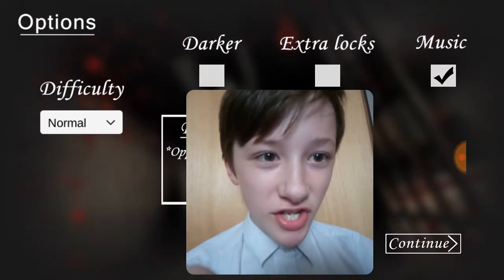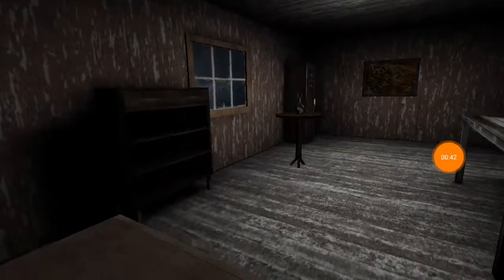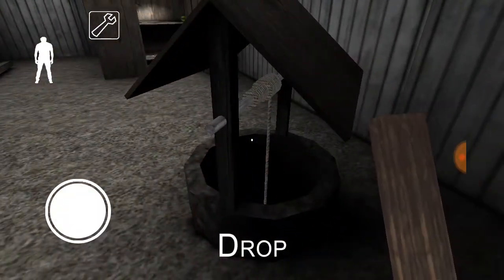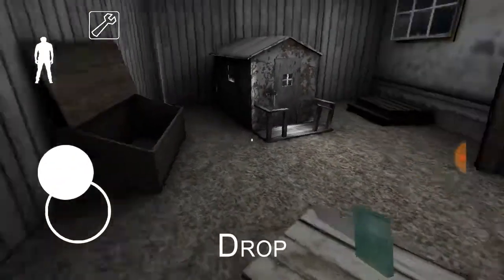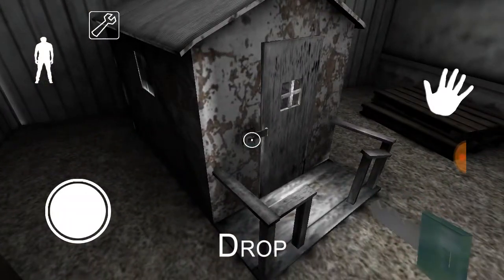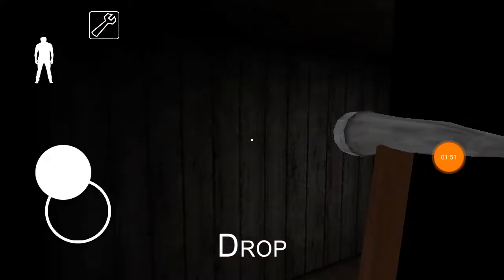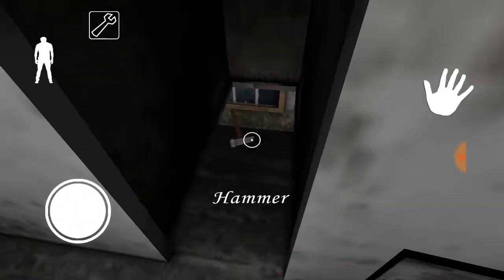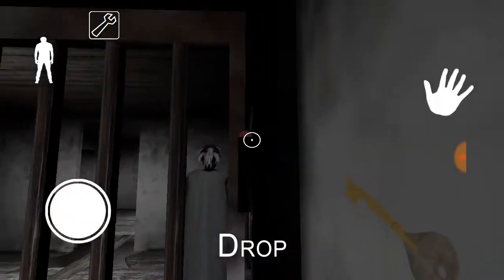There's A New Song For The Old Ending!!! ( Death Ending) Granny #27